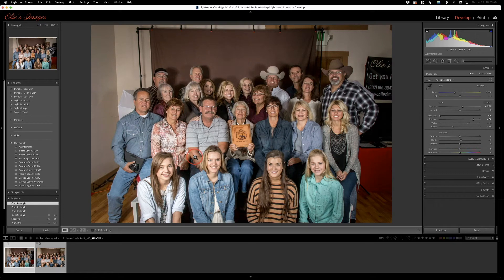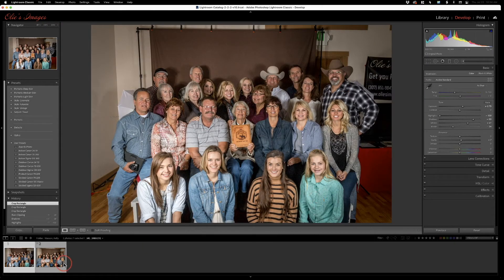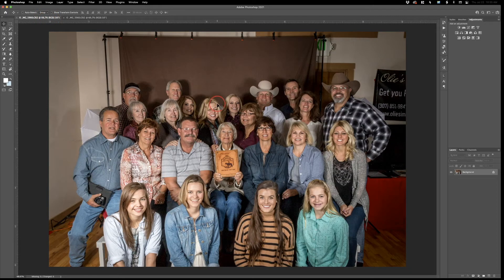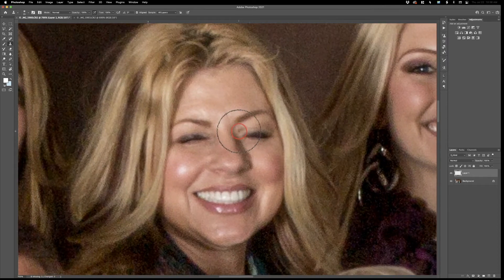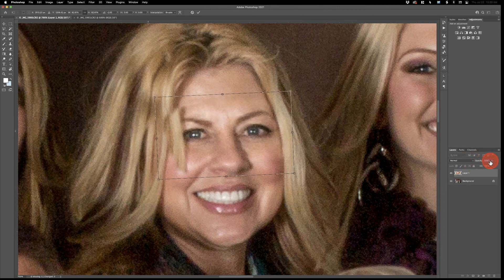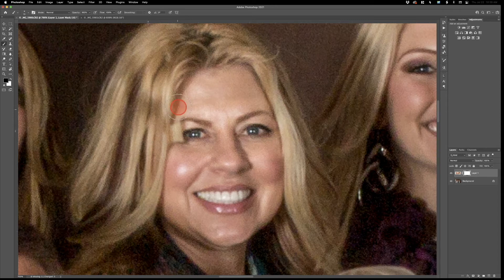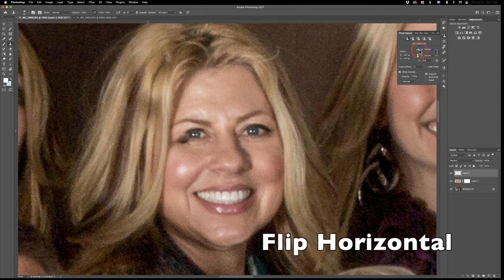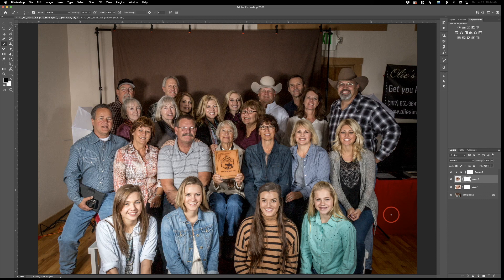How to open eyes in Photoshop?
Opening someone's eyes in Photoshop can be tricky but with these simple tips, you will be a pro in no time!

Need more? to learn even more about photo editing.